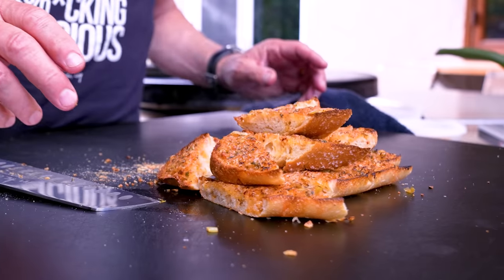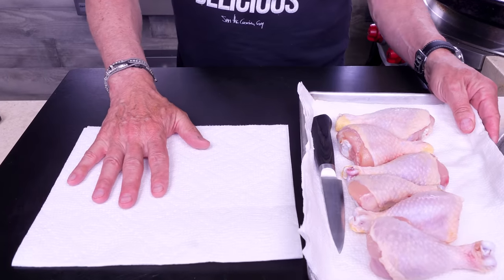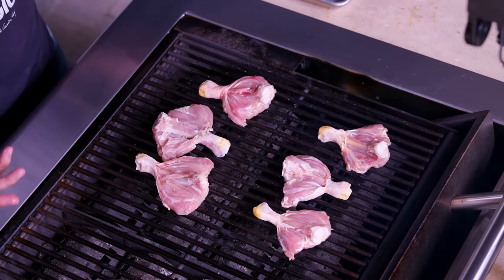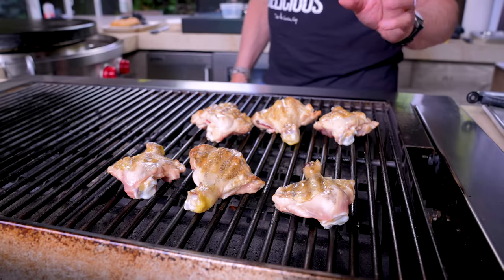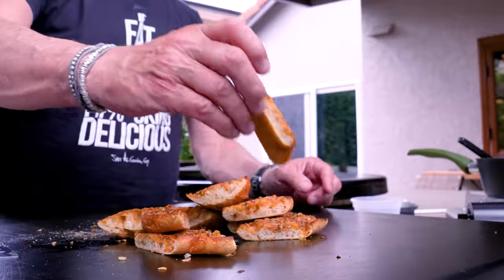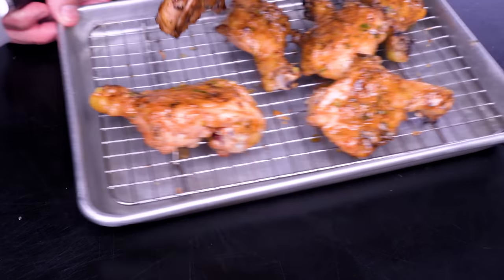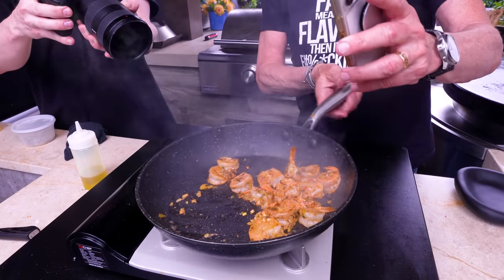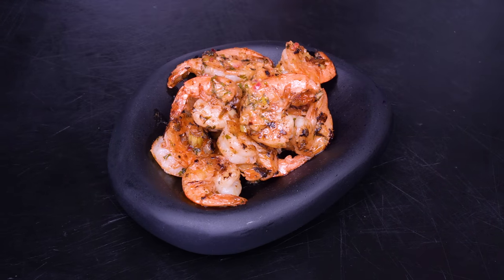COWBOY BUTTER AND SOME OF THE BEST THINGS YOU CAN MAKE WITH IT... | SAM THE COOKING GUY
Let's all give the unnamed cowboy that created this beautiful condiment from heaven a collective YEEEHAW! b/c today is COWBOY BUTTER DAY! 🤠🤤👌🏻

00:00 Intro
1:02 Addressing the Chicken
1:59 Butterflying Chicken Legs
3:40 Cooking Chicken Legs
4:33 Making Cowboy Butter
5:49 Continuing Chicken
6:26 Making Cowboy Butter Garlic Bread
7:25 Serving Garlic Bread
8:03 First Bite - Garlic Bread
8:15 Basting & Finishing Chicken Legs
9:22 Chicken Legs Reveal
9:54 Serving Chicken Leg
10:16 First Bite - Chicken Leg
10:57 Cooking Cowboy Butter Shrimp
12:07 Serving Shrimp
13:09 First Bite - Shrimp
14:13 Outro